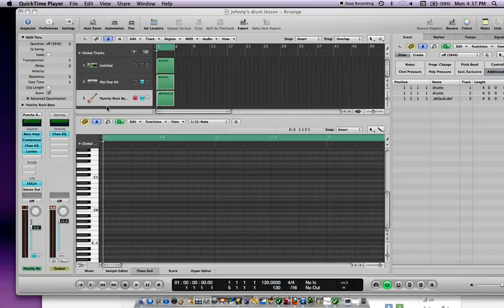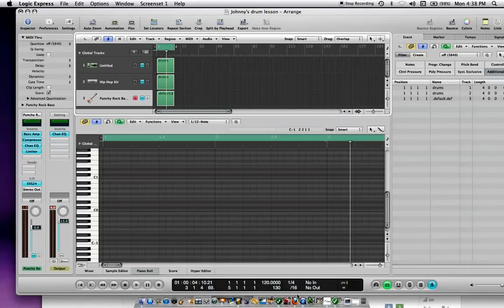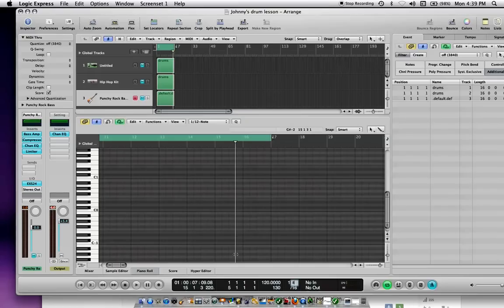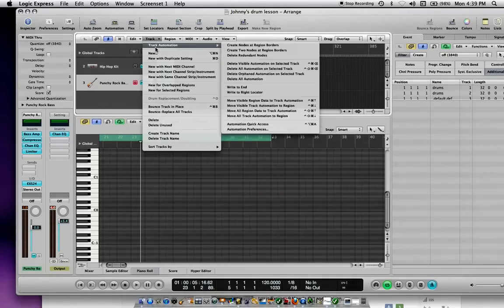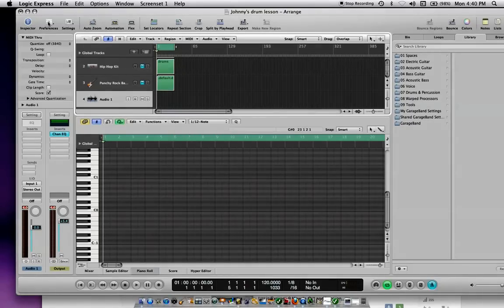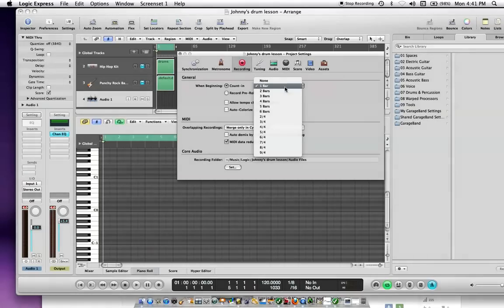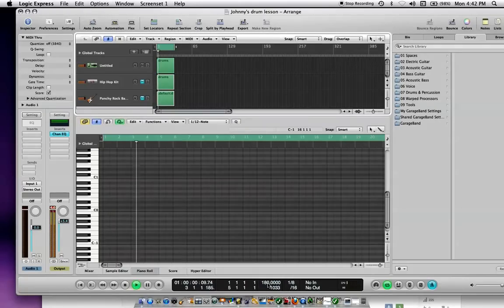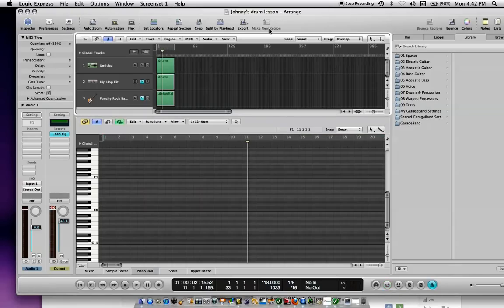Logic Express 9 How-to use metronome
I messed up in the middle of this on how to set metronome for recording. Forgive me please. Haven't done it in a while.